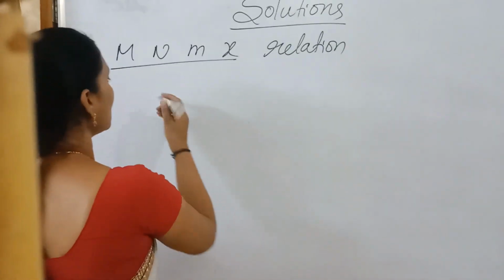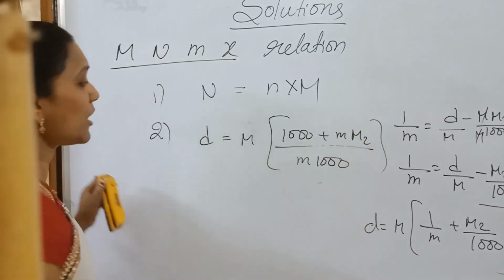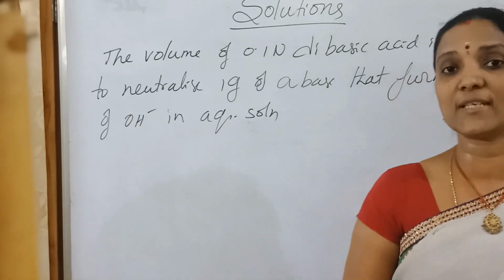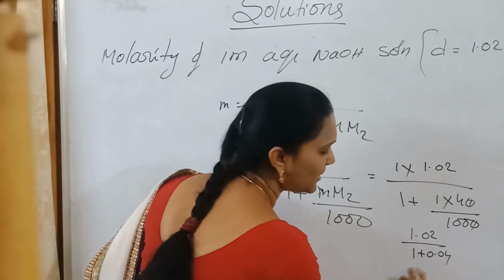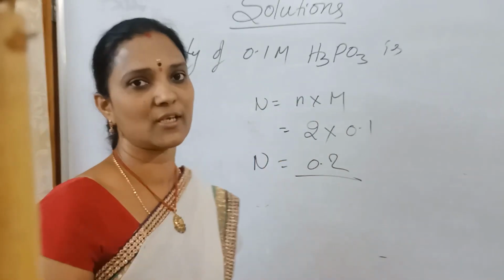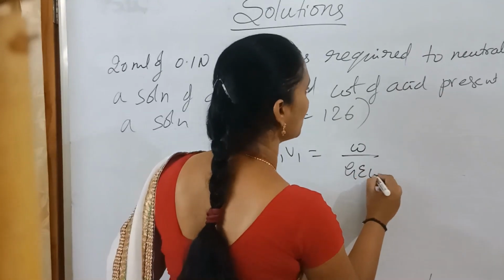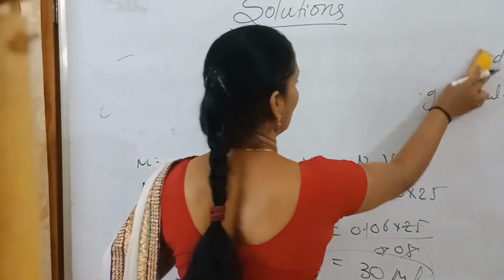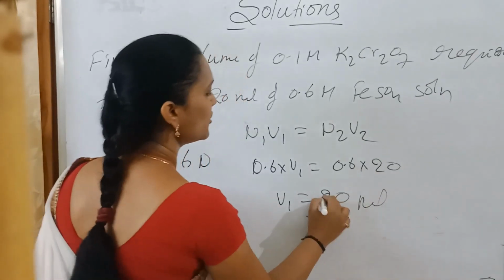Solutions part 2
Relation between concentration terms and problems